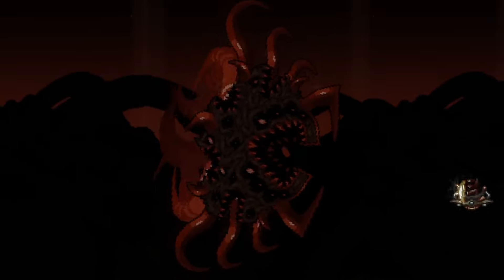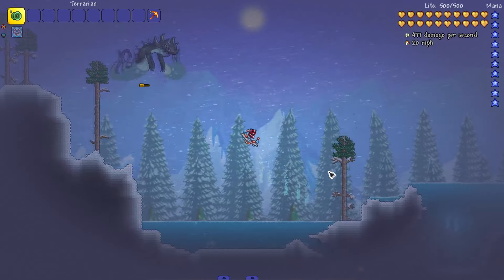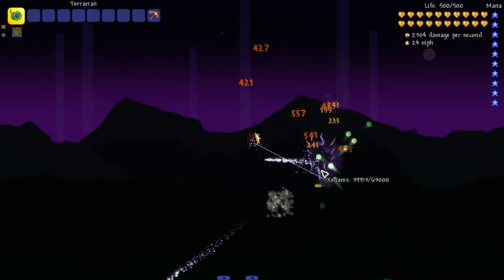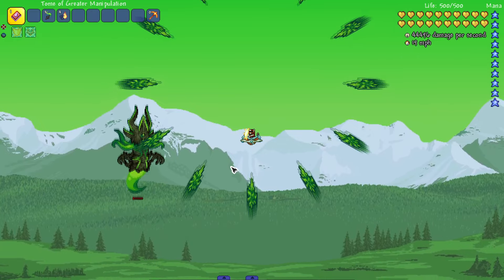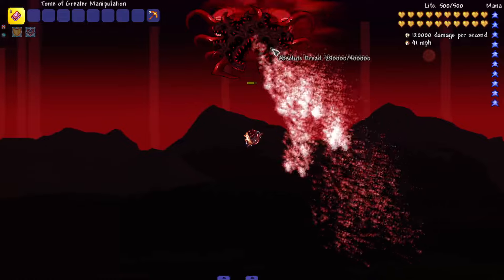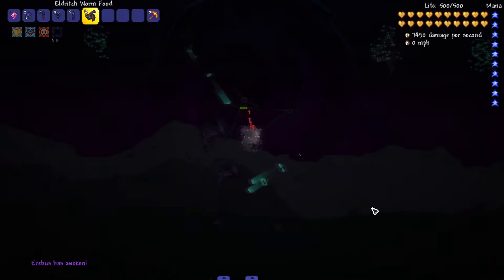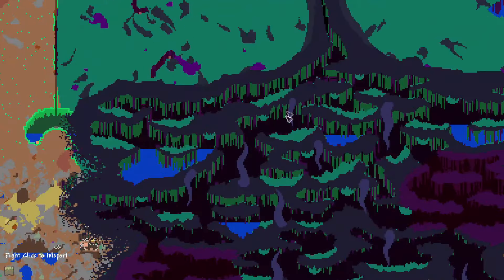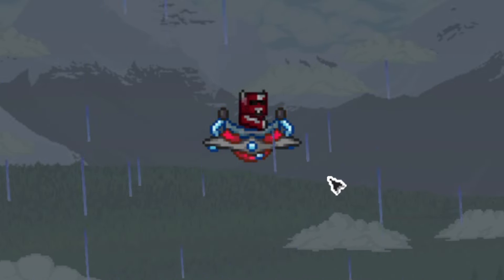The BEST Terraria Mod we have ALL BEEN WANTING!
Why have I never played this AMAZING Terraria Mod??